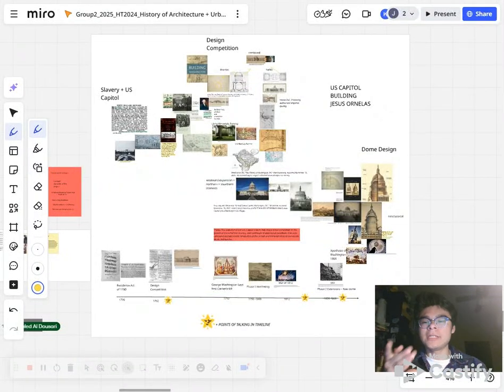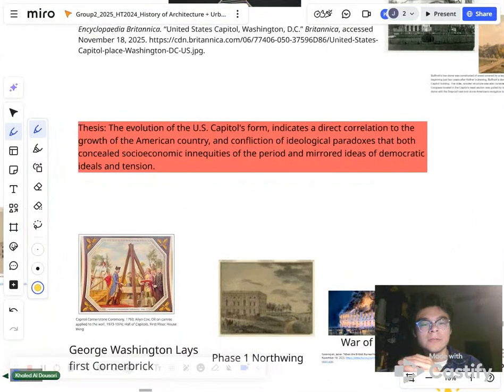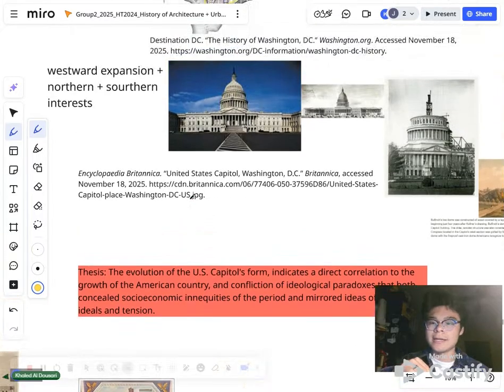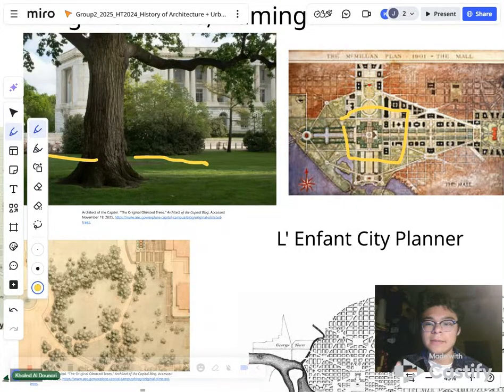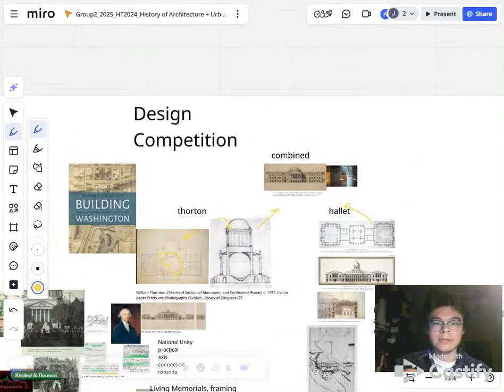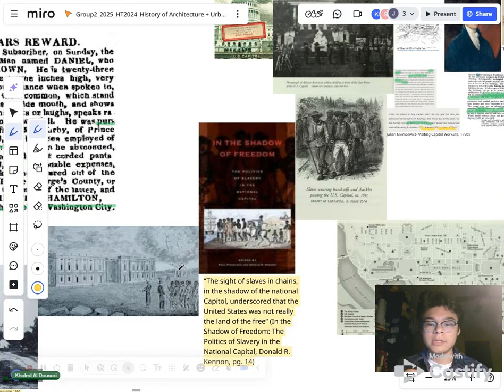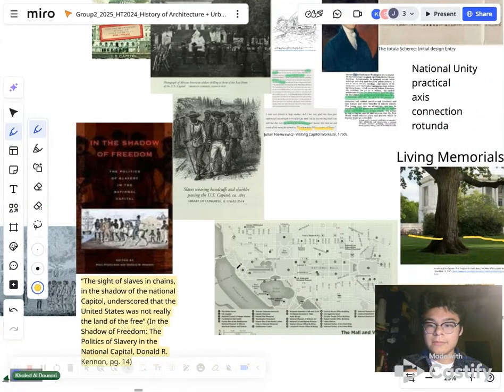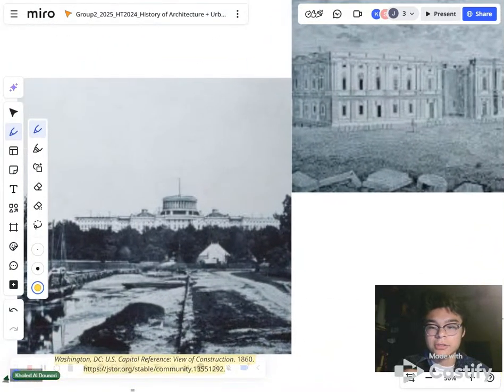History of Architecture 2 - U.S. Capitol Building